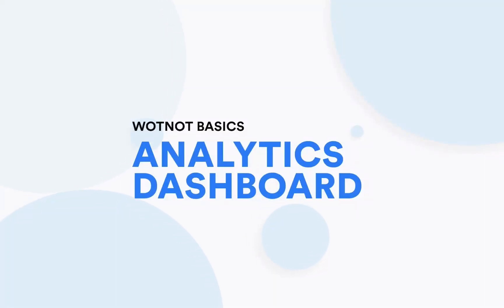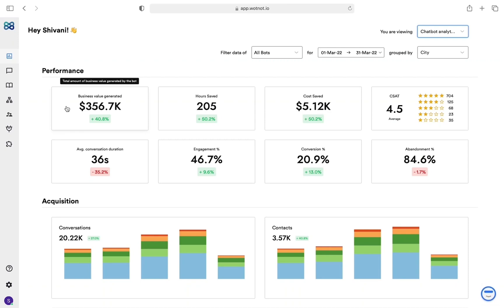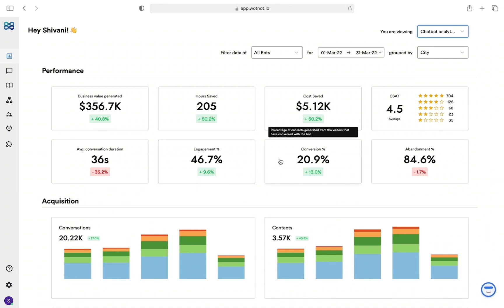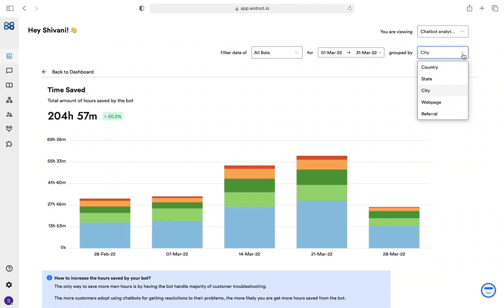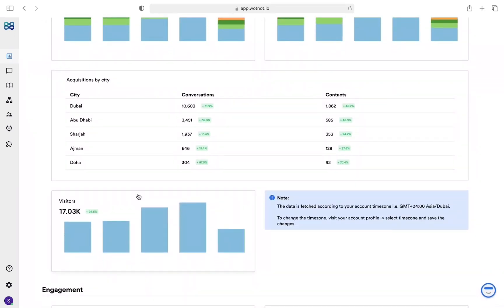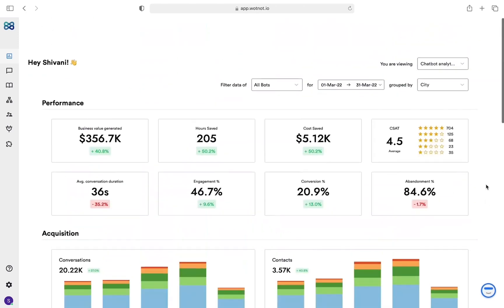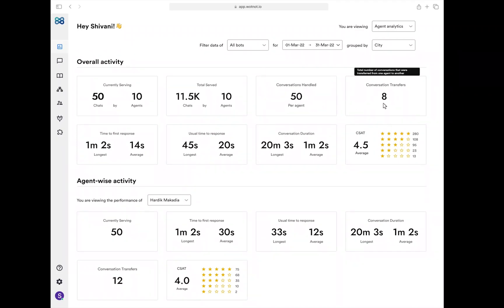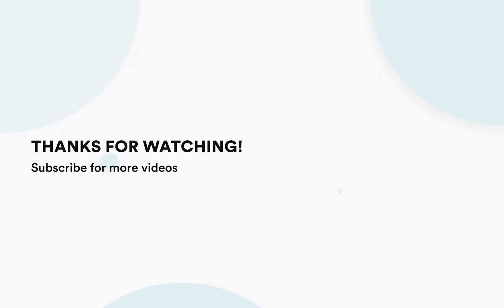Analytics Dashboard | WotNot Basics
Data-driven decision-making is the key to optimizing business performance. WotNot's Analytics Dashboard offers a range of business-centric KPIs to generate insights into the chatbot's performance.

In this video, we take you through various KPIs that make WotNot's Chatbot Analytics the best in the market. Also, we will show you the list of Agent Analytics KPIs that help you evaluate the performance of the agents.

Video chapters:
00:00 Introduction
00:36 Chatbot Analytics
01:09 Performance KPIs
04:46 Acquisition KPIs
05:53 Engagement KPIs
07:10 Agent Analytics